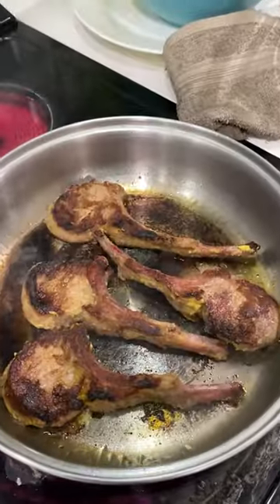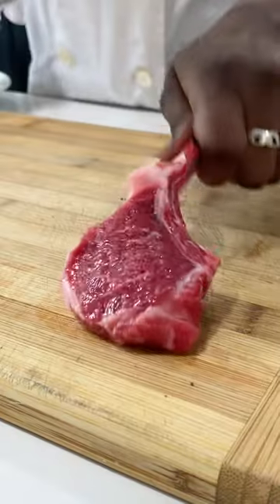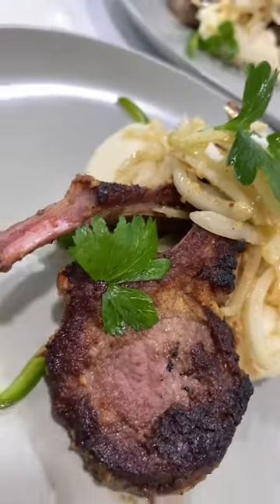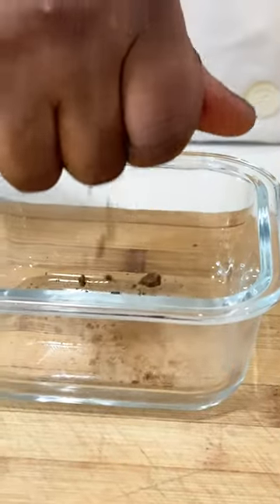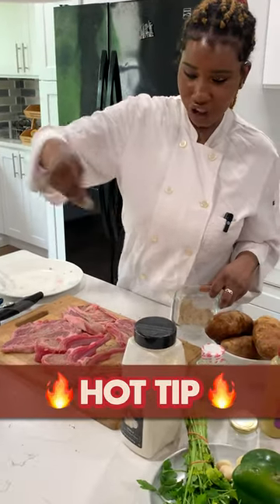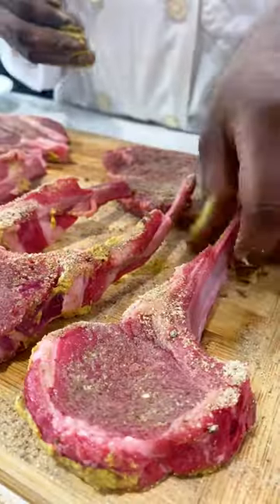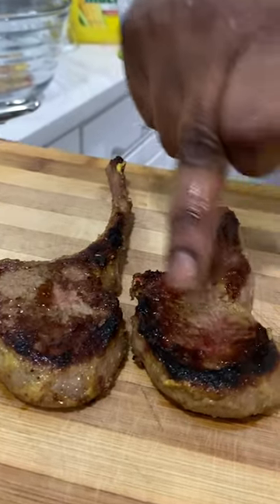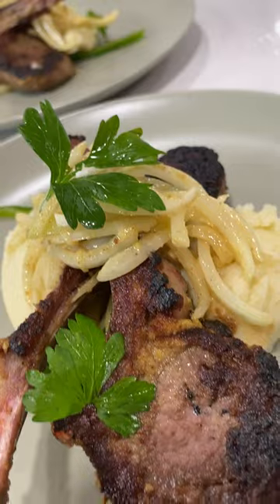Chef Adijatu Jalloh shows us how to make West African Dibi lamb chops.